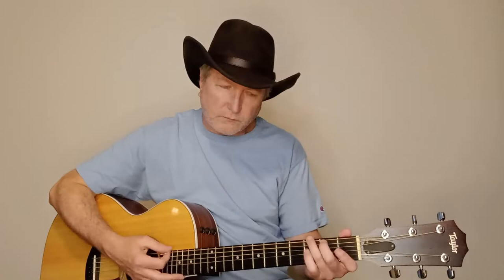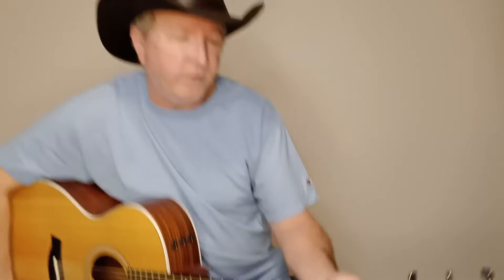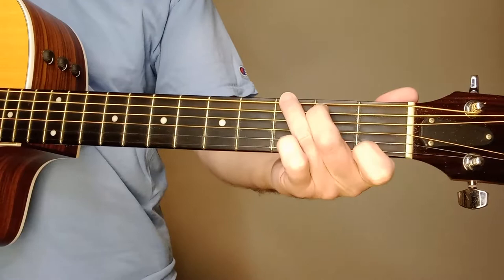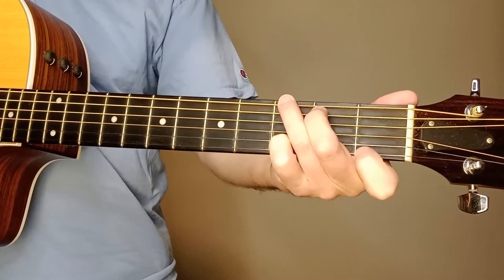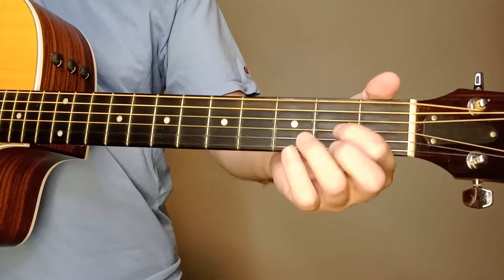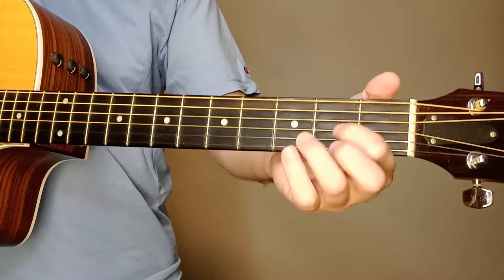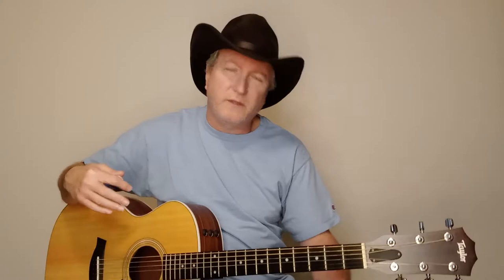The Race Is On - George Jones Guitar Lesson - Tutorial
Keith Williams Music, Keith Williams Musician, Keith Williams Guitar Player, Keith Williams Singer, Keith Williams Songwriter, Keith Williams Guitar Teacher, Keith Williams Guitar Lessons, Country Guitar Lessons